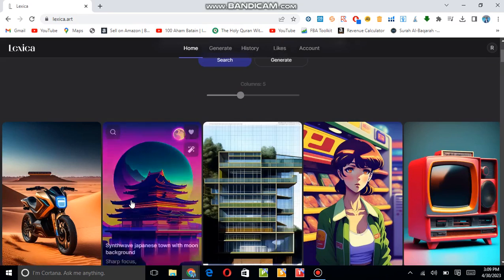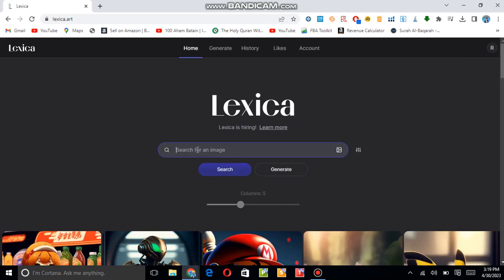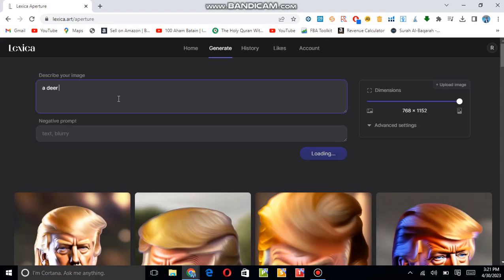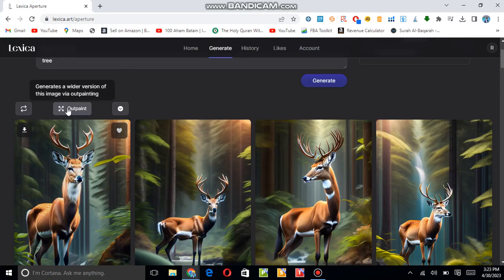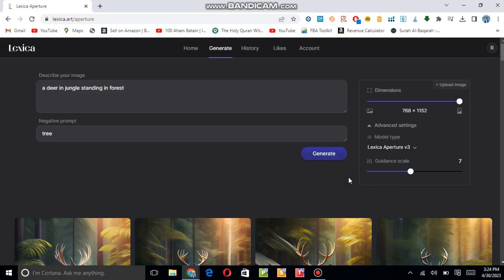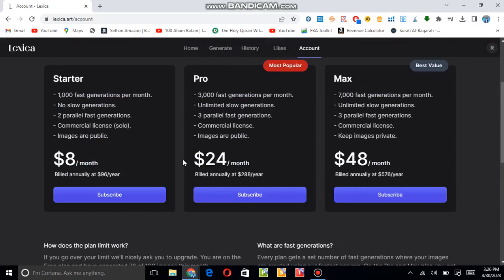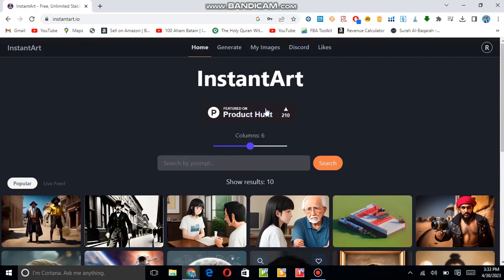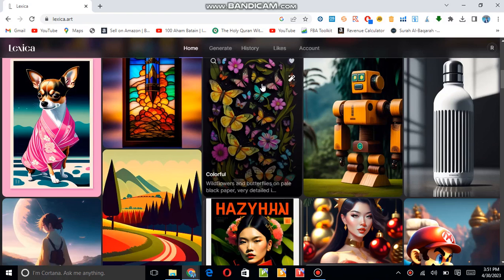I Tried New FREE AI Image Generators | You Know what Happen! | Make AI Art With This New Tool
In this video you will learn how AI works and how to make character for free with out mid journey soI Tried New FREE AI Image Generators | You Know what Happen! | Make AI Art With This New Tool

Many people ask different questions about;
midjourney
midjourney ai tutorial
midjourney ai
midjourney free unlimited
midjourney free
midjourney tutorial
midjourney alternative free
midjourney alternative
midjourney tips
midjourney ai tutorial in hindi
midjourney prompts
midjourney subscription problem
midjourney photo editing
como usar midjourney
midjourney logo design
midjourney web design
how to use midjourney
how to use midjourney discord
midjourney sinhala
midjourney updates
midjourney learn
midjourney tutorial hindi
midjourney ai sell
how to join midjourney discord
how to use midjourney ai discord
how to add midjourney to discord server
how to make money with midjourney
how to upload image in midjoueney
how to design a t-shirt in midjourney
how to blend in midjourney
how to reference image in midjourney
how to design logo in midjourney
how to design website with midjouney
how to use midjourney ai
how to use midjourneyai for free
how to use midjourney ai in mobile
how to midjourney free
how to midjourney art
how to use midjourney ai in hindi
lexica art
lexica tutorial
lexica art tutorial
lexica aperture
lexica vs midjourney
lexica helios
lexica ai prompt
lexica art free
lexica botania minecraft
is lexica free
how to use lexica ai
how to use lexica
how to use lexica ai for free
how to use lexica ai in hindi
how to generate ai images in lexica
how to use instant.io
how to generate images with ai
how to generate images with ai for free
how to generate images using ai
how to generate images with openai
how to generate image with dalle 2
how to generate images with leonardo ai
how to earn money online with investment
how to earn money with typing online without investment
how to earn money online with investment of 20k
how to make online earning without investment | earn from home | make money without investment
how to make daily profit on binance
how to make money in binance
how to make money with chat gpt in 2023
how to make money with gpt chat
how to make money with chat gpt as a writer
how to make money on youtube shorts
how to make money on shutterstock in 2022 proven
how to make money by video on shutterstock
how to make money on shutterstock earn $120 each photo
how to make money app
marketing
how to make money with teespring
how to make money with investment apps
how to make money on trading apps
how to make money use chatgpt
how to make money ways
best way to make money online
timebucks earn money
timebucks in pakistan
my points earn money
my points earn money in pakistan
prizrebel se paisasi kaisai kamaye
how to earn money with swagbucks
sawagbucks sai paisai kaisai kamaye
how to create ai videos for youtube
how to use chat gpt to make ai videos
how to make ai videos with chat gpt
how to use chat gpt to generate high quality ai videos
how to make ai videos like virtual sypac
how to create ai videos with stable diffusion
how to make cool ai videos
how to make animated ai video from text
how to make ai videos from text
text to video converter free
text behind video
free text to ai generator
text to video ai generator in hindi
best ai text to video generator
I Tried New FREE AI Image Generators
You Know what Happen!
Make AI Art With This New Tool
ai art generator,ai art